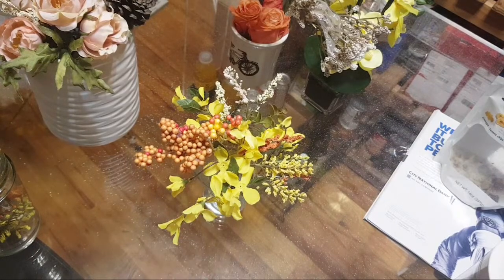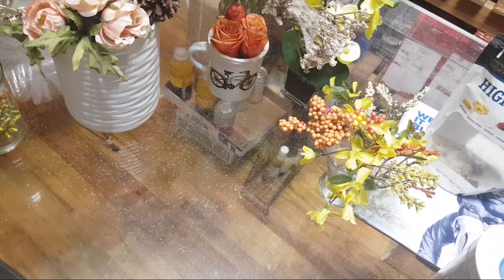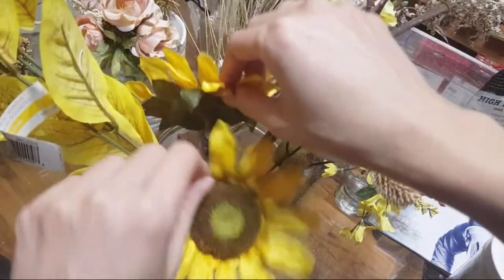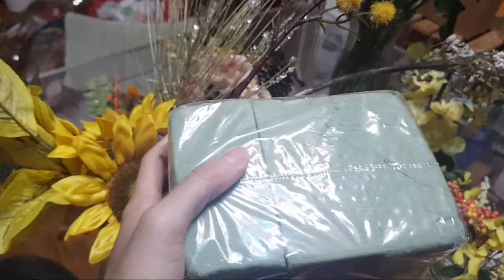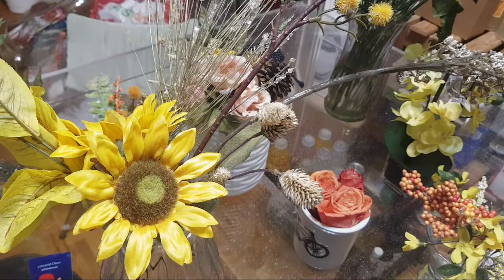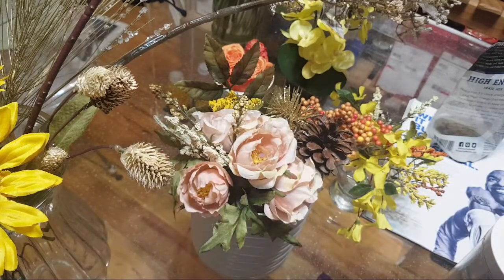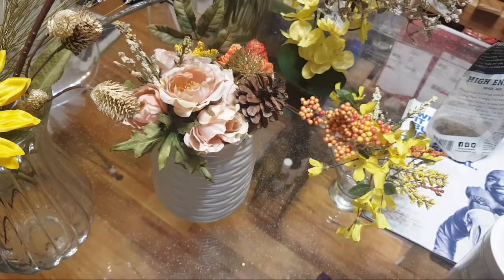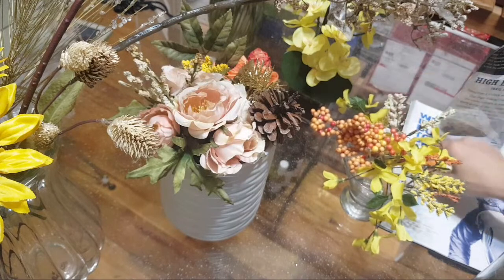Attack Of Flowers